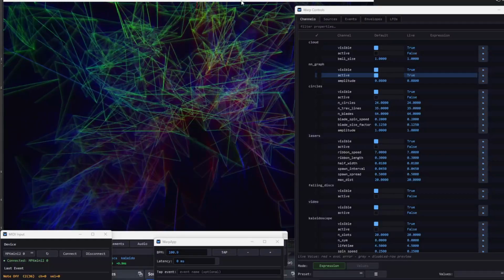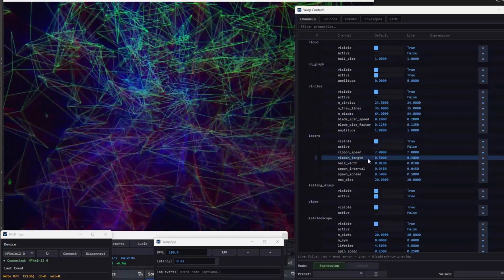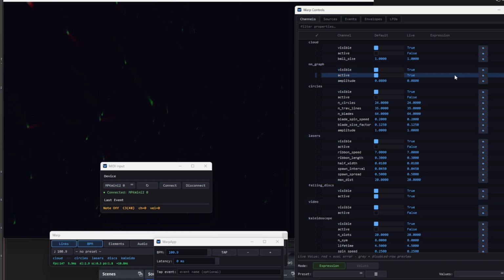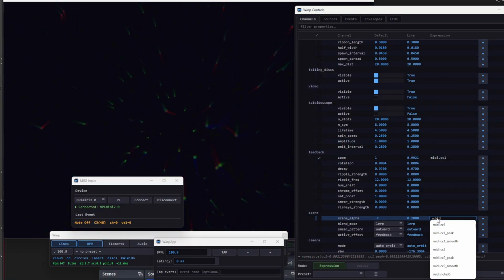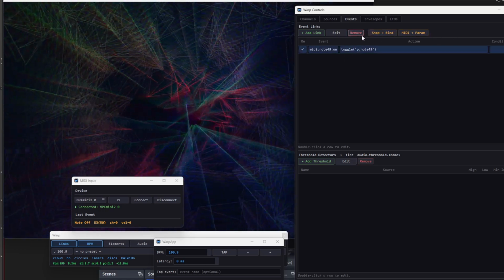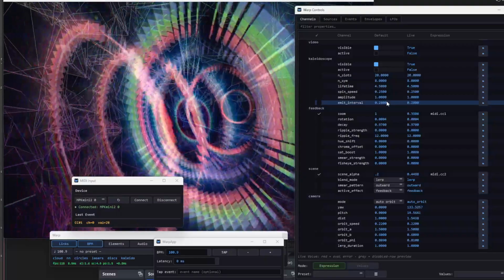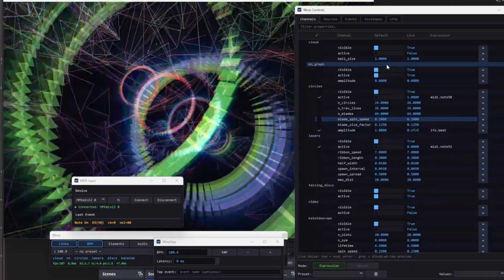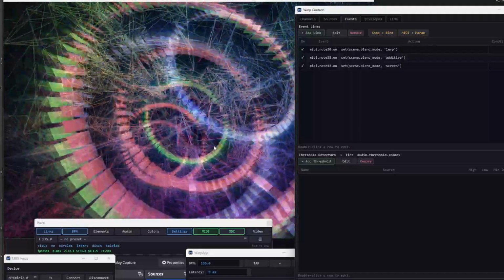PeelVJ Version 0.1 demo